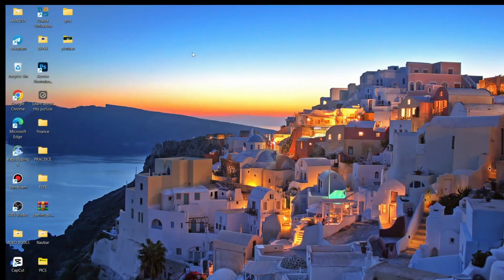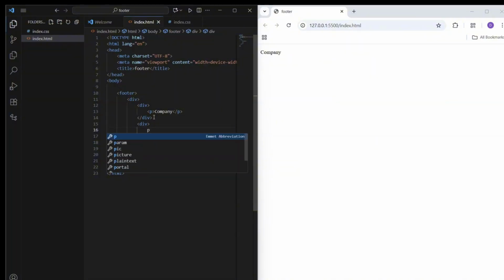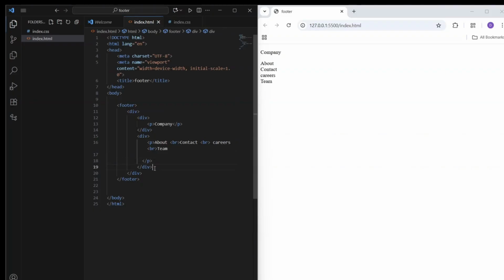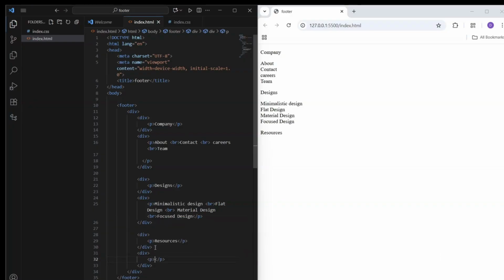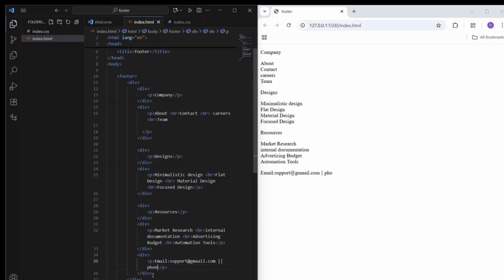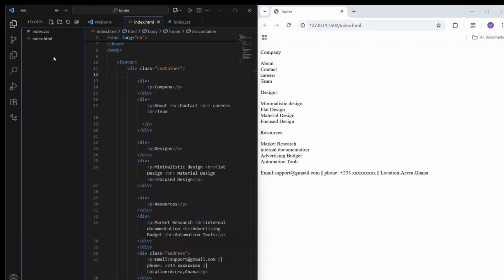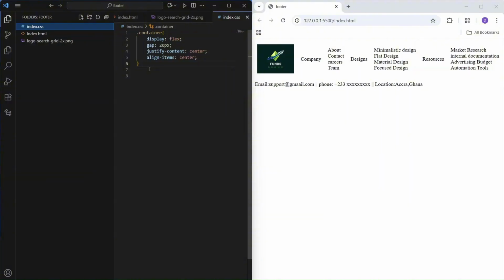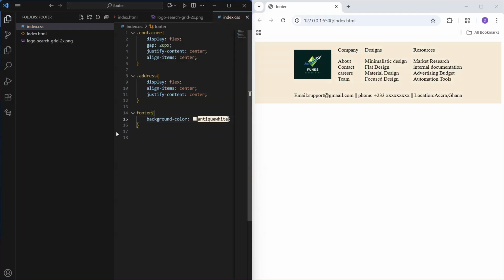How to Create a Website Footer with HTML and CSS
Learn how to create a clean and responsive website footer using HTML and CSS! 🚀
In this step-by-step tutorial, I’ll guide you through building a professional footer section for your website that looks great on both desktop and mobile devices. Whether you’re a beginner or improving your web design skills, this video will help you master the basics of structuring and styling footers.

🔹 What you’ll learn:

How to structure a footer with HTML

Styling the footer with CSS

Adding text

Making the footer responsive

Perfect for beginners in web development! ✨